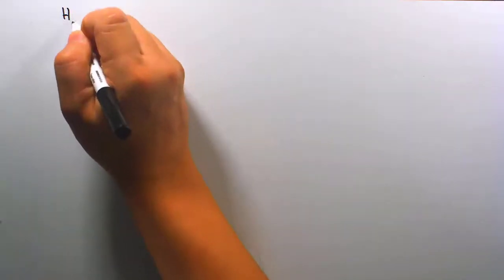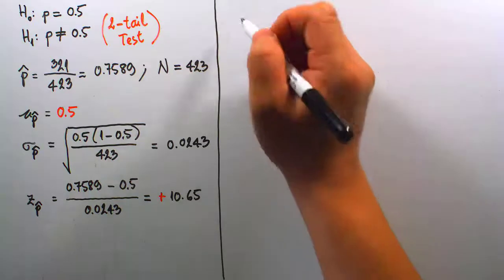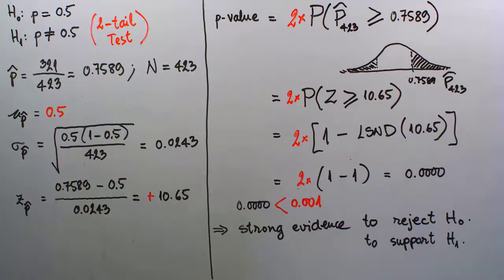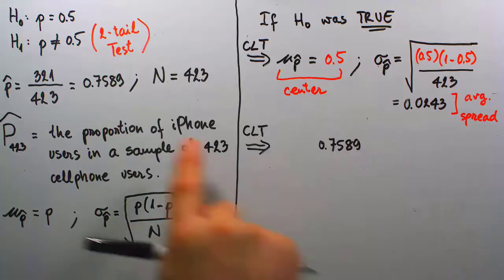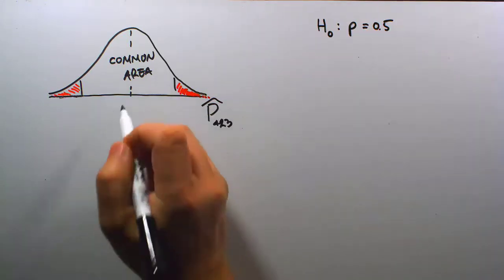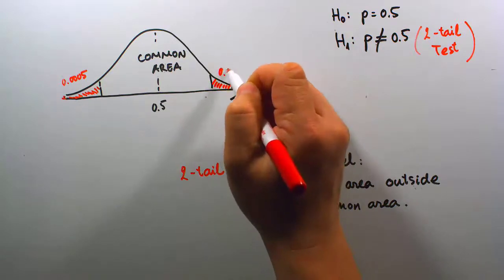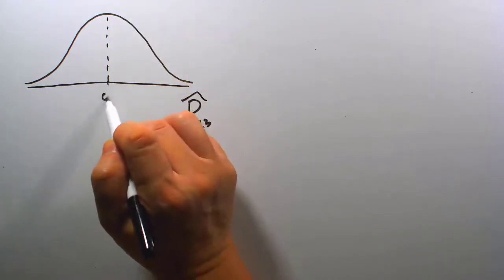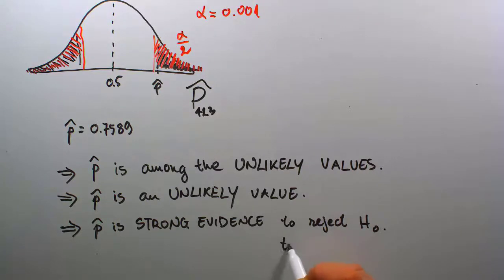Testing a Hypothesis about p - Example 04